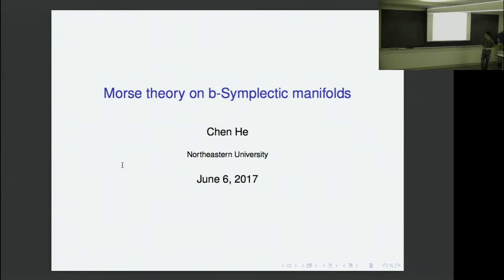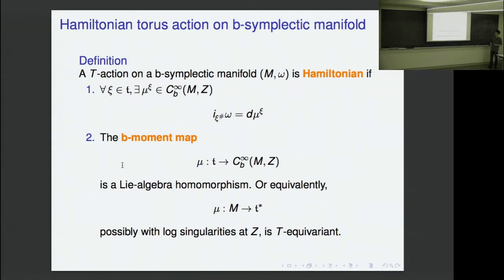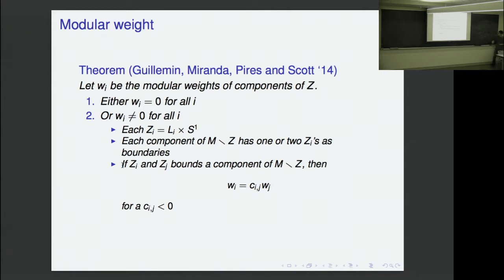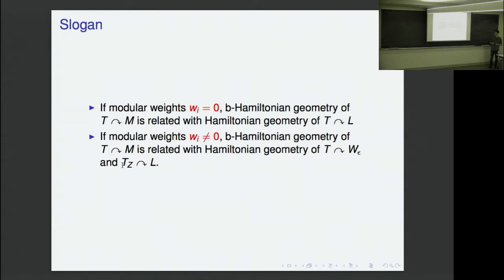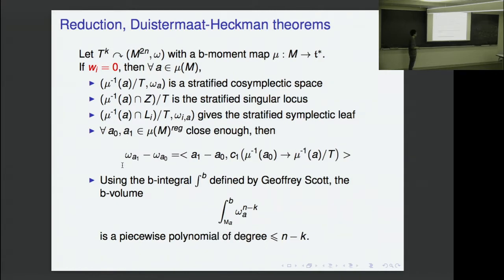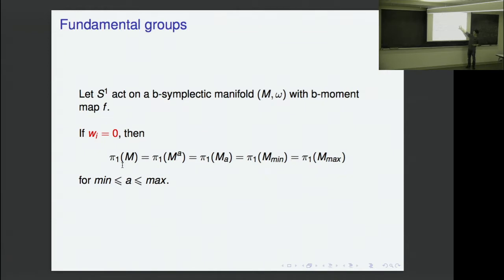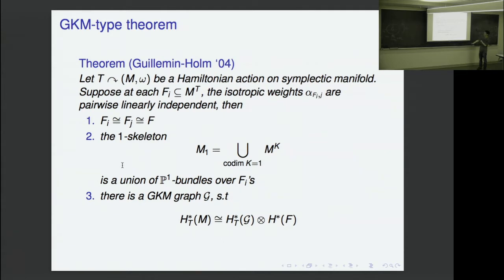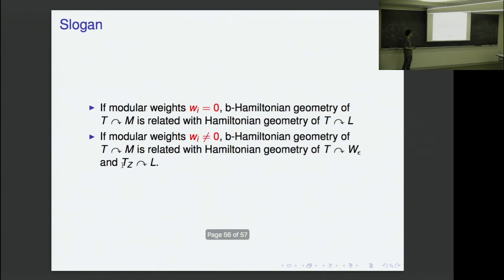Morse theory on b-symplectic manifolds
Chen He (Northeastern University) speaks at the Harvard Center of Mathematical Sciences' Celebration of Symplectic Geometry: 15 Years of JSG.

Abstract: b-symplectic (or log-symplectic) manifolds are Poisson manifolds equipped with symplectic forms of logarithmic singularity. Following Guillemin, Miranda, Pires and Scott’s introduction of Hamiltonian group actions on b-symplectic manifolds, we will survey those classical results of Hamiltonian geometry to the b-symplectic case.